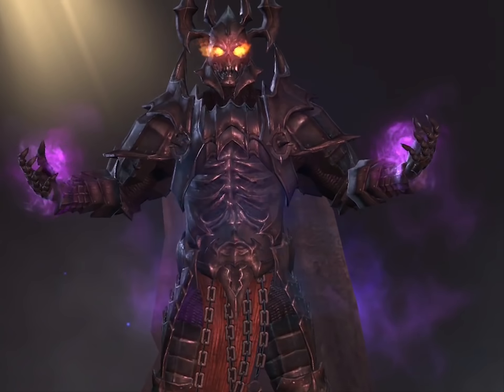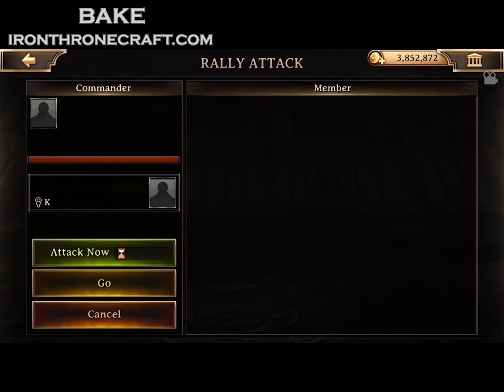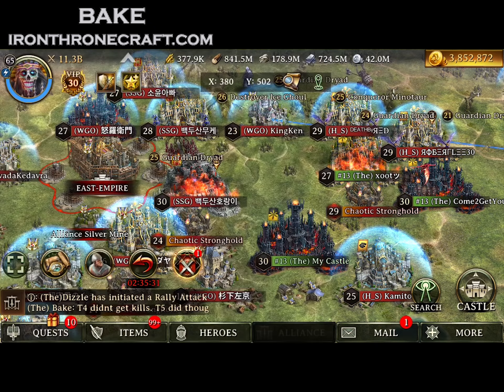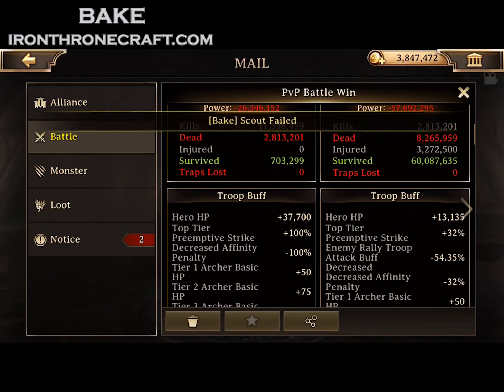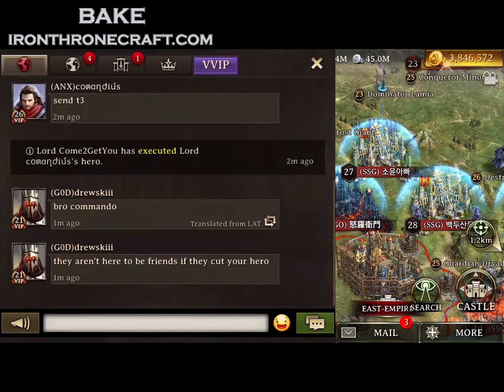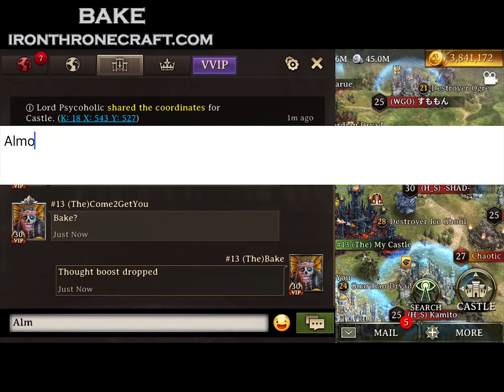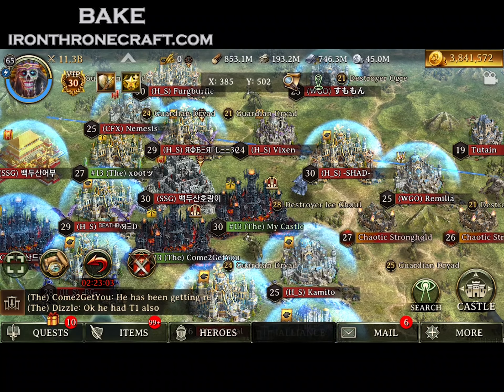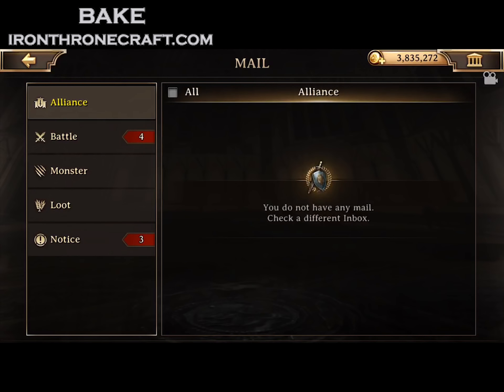Iron Throne - Rallying the KING of K18, Rally Trapping, Invading Kingdom 18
This week we invaded KINGDOM 18 and rallied several large targets. We ran across a couple very solid rally traps, but also burned some very large targets very well.